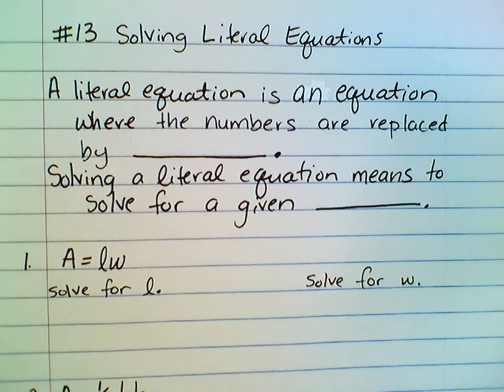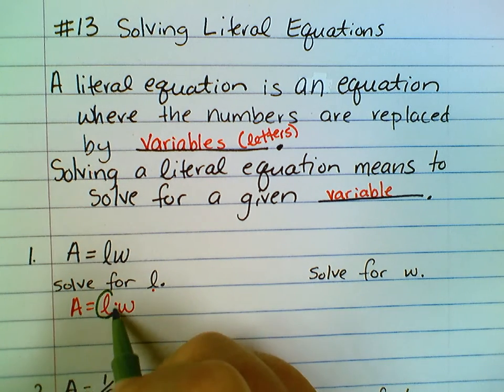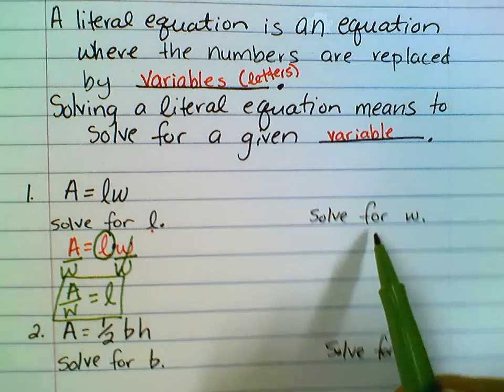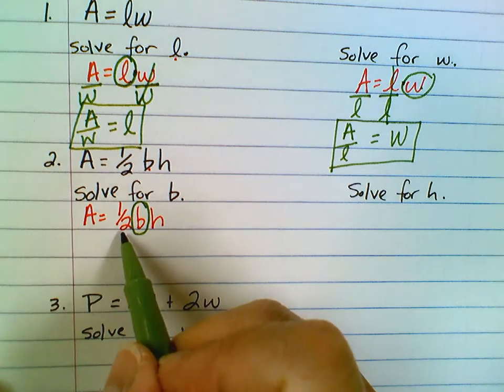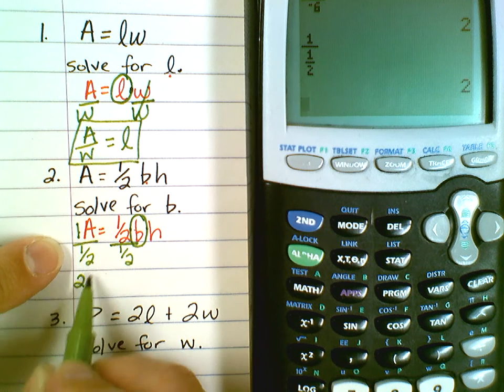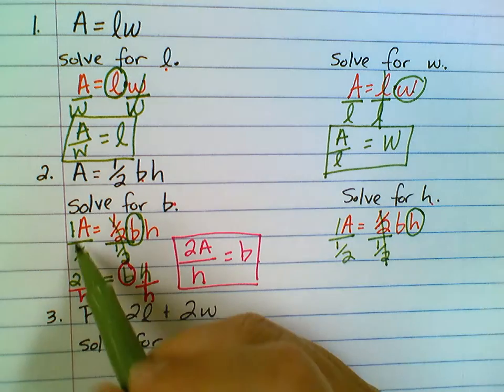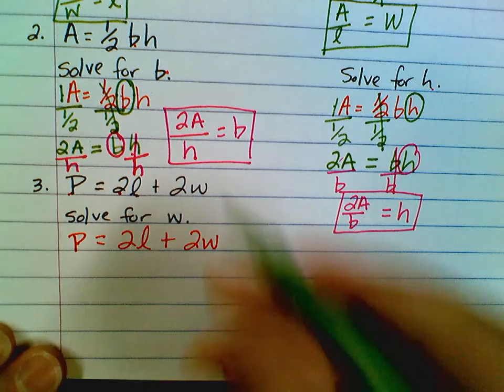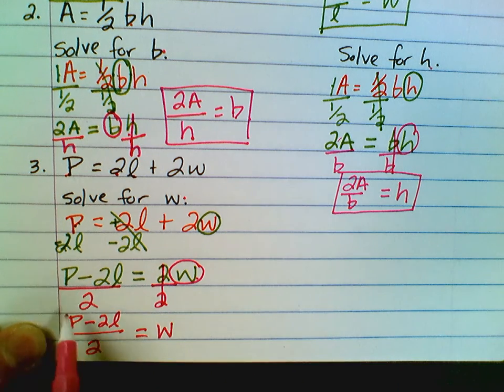#13 Solving Literal Equations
How to solve literal equations for a defined variable.